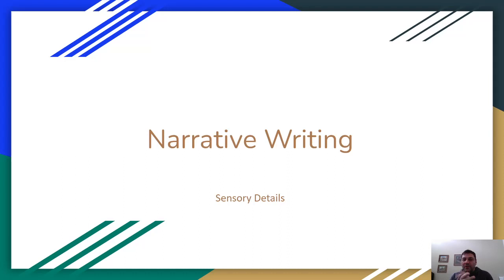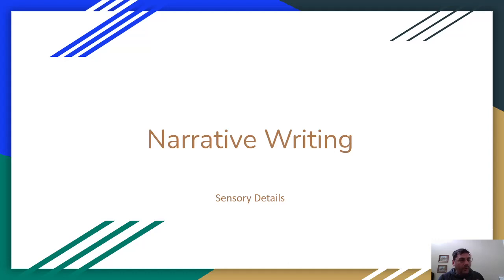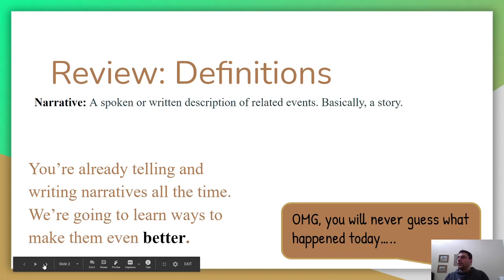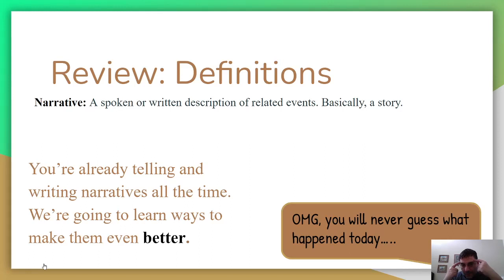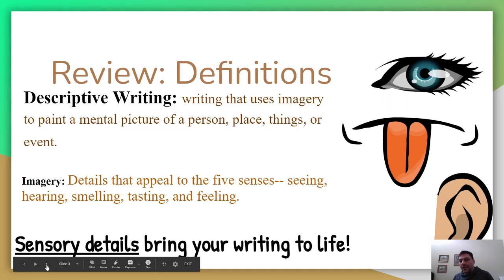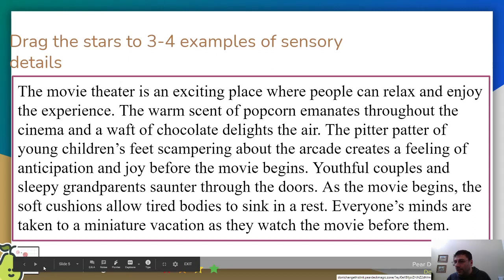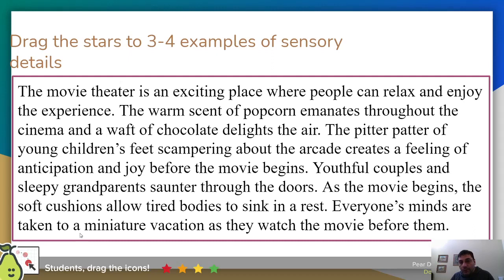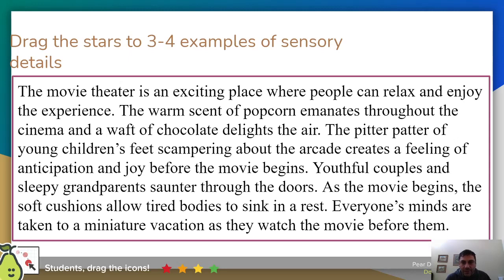Sensory Details Review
Review of Sensory Details